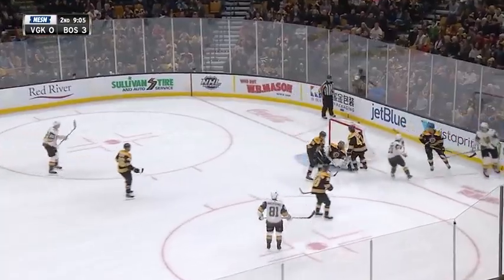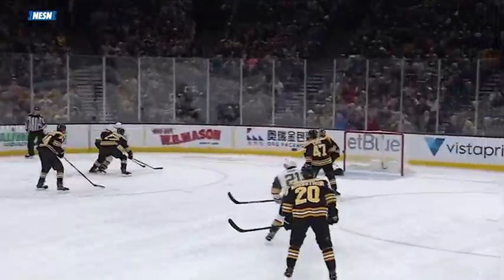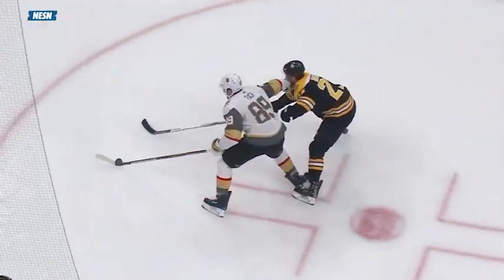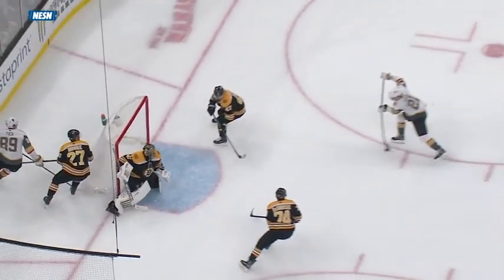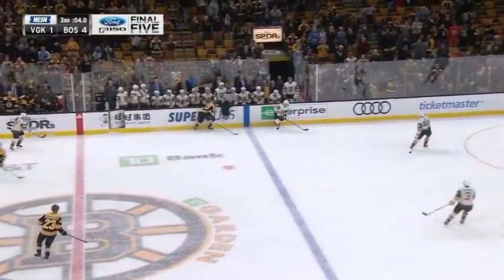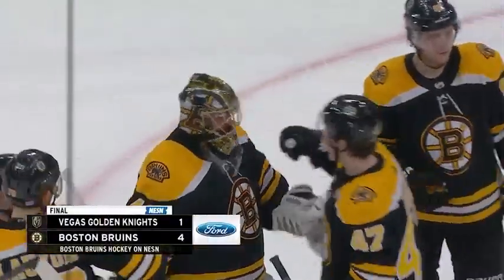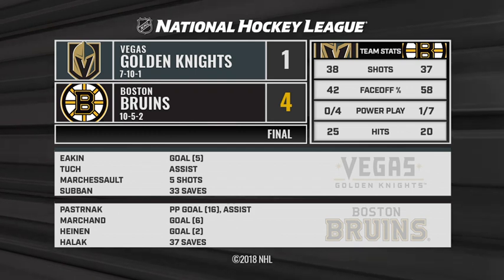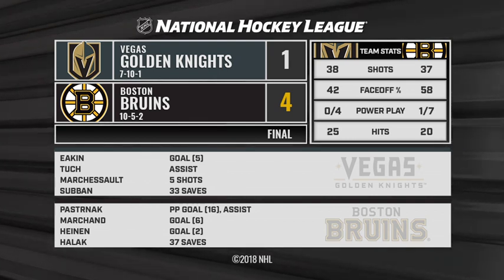Recap: VGK vs BOS Nov 11, 2018